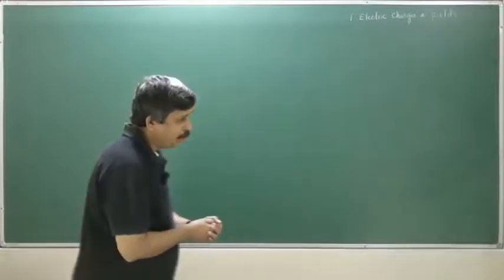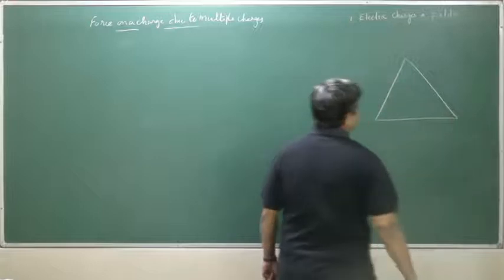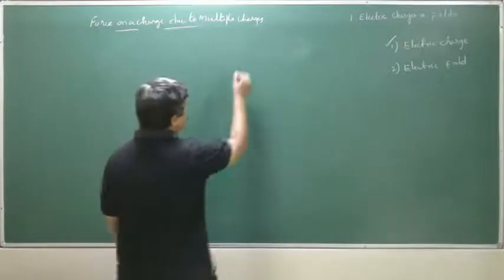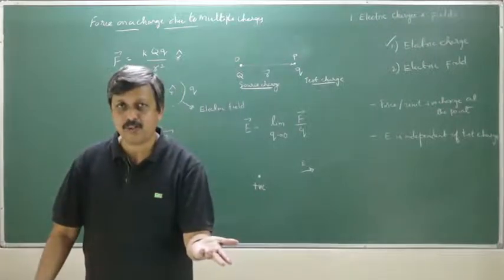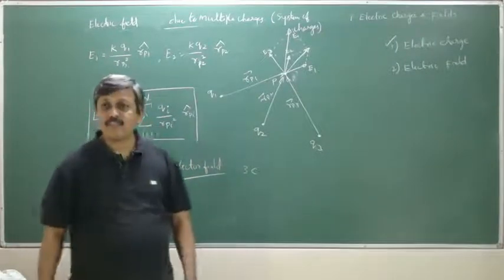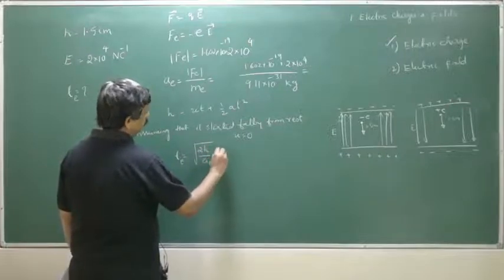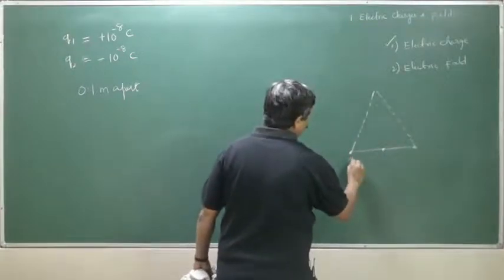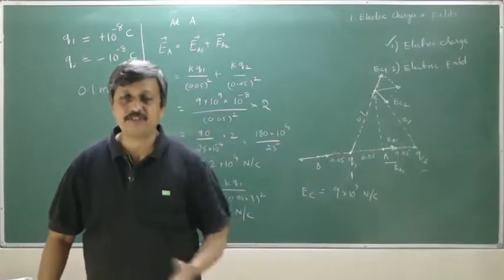Class 12, Physics Chapter 1 - Electric Charges & Fields, Part 2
Class 12 CBSE, ISC, 2nd PUC, II PUC Physics Chapter 1 - Electric Charges & Fields